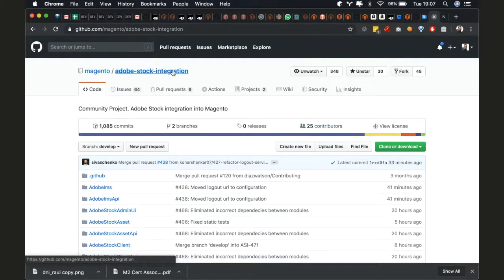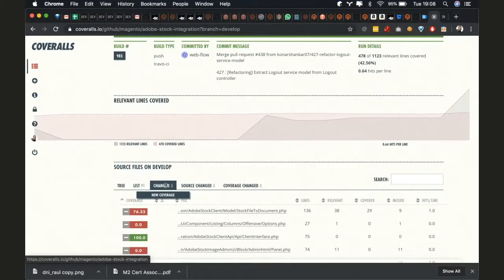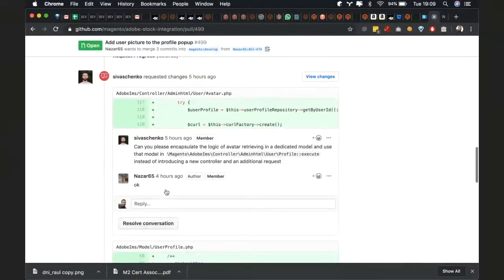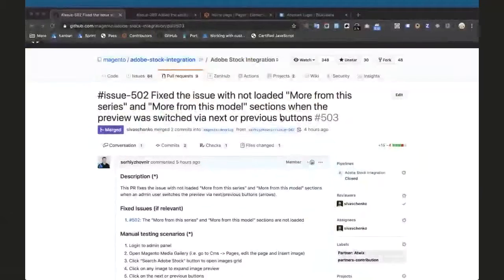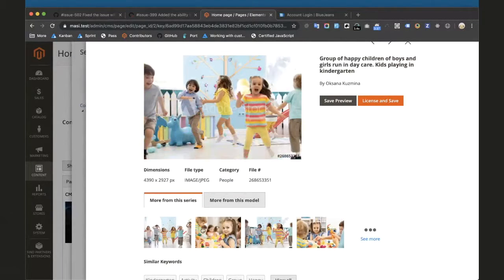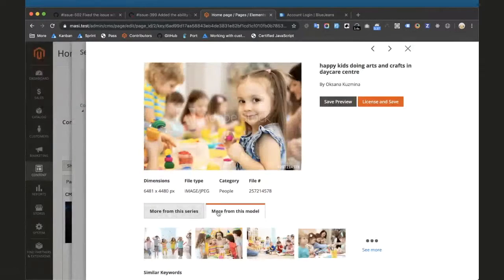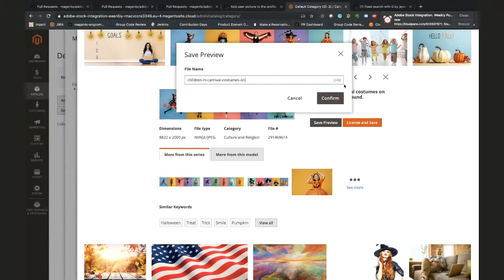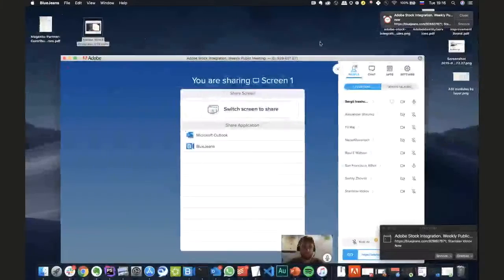Adobe Stock Integration public meeting, 1st October 2019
MageConf results, Locate, preview switching, test coverage and more